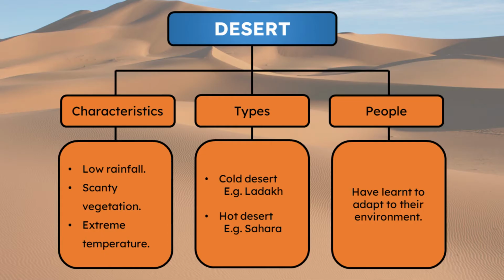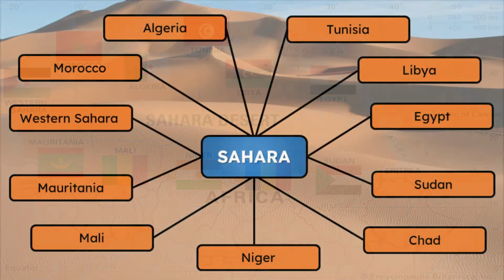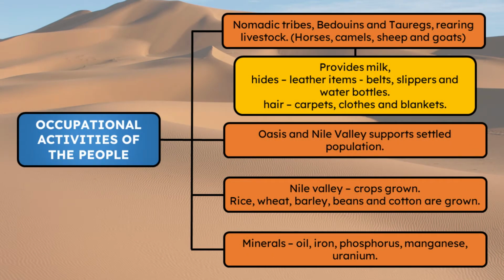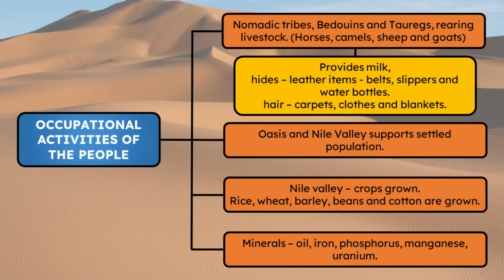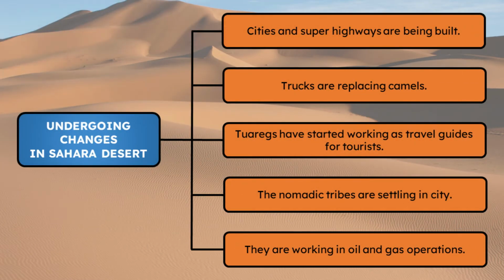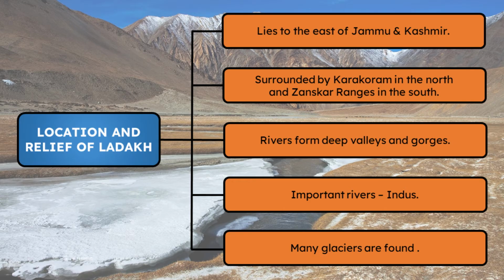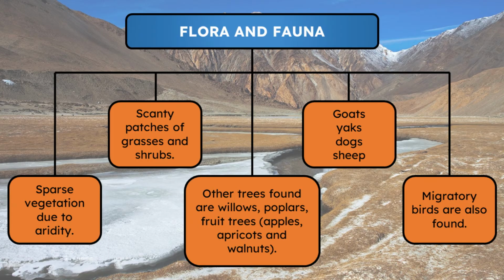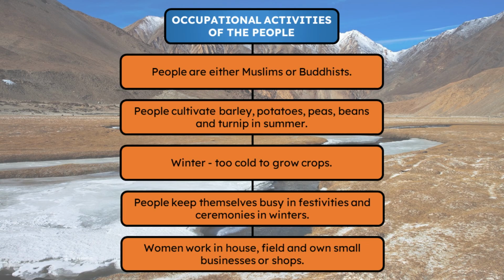Life in the Desert Mind Map | CBSE: Geography, Class 7, Ch 9 Mind Map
Learn about the local and regional cultures that developed in India.

The video is made with three goals,
1. To help teachers in their online classes. Teachers could pause and explain the chapter using this mind map during the classes. Additional information and images are added to increase the interest of the students on the topic.

2. To help the children recapitulate and revise the lessons for exams. And children who have difficulty in understanding the topic could read the lesson and watch the video which would help them in understanding the topic better.

3. The mind map would also be helpful for people who are preparing for competitive exams.

The mind maps are done so carefully to give enough information about the chapter dealt in the video. The contents of the video are based on NCERT books for CBSE. Additional information is taken from various sources on the internet. The links to the sources if any are given below.